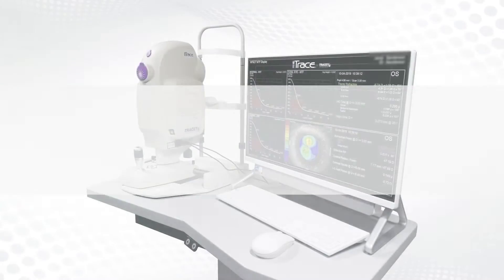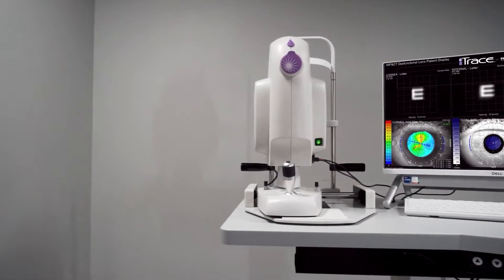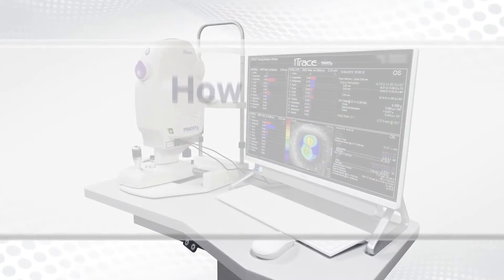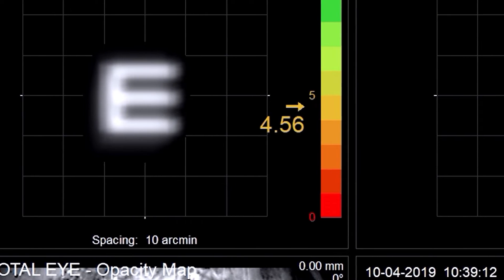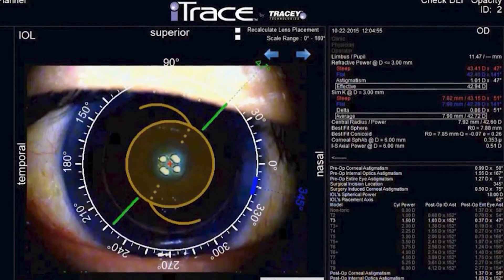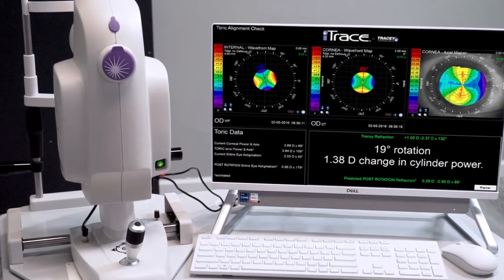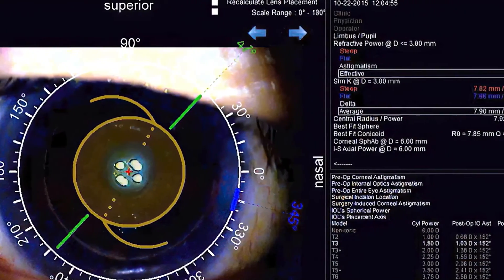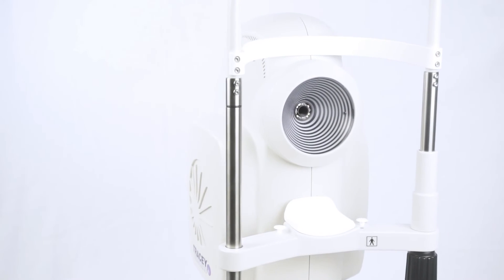An Overview of the iTrace | Tracey Technologies | Houston, TX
Tracey Technologies

Learn more about the capabilities and benefits of the iTrace to enhance your optometry practice and improve vision treatment.

Tracey Technologies
16720 Hedgecroft Drive # 208 Houston, Texas 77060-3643